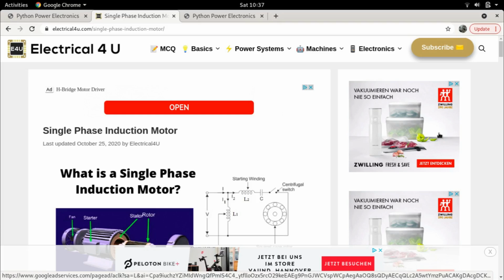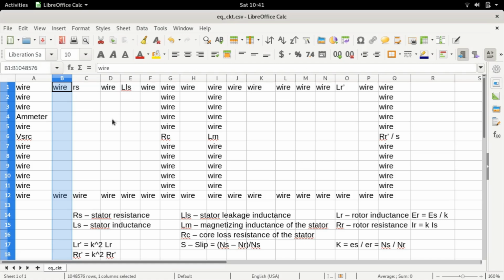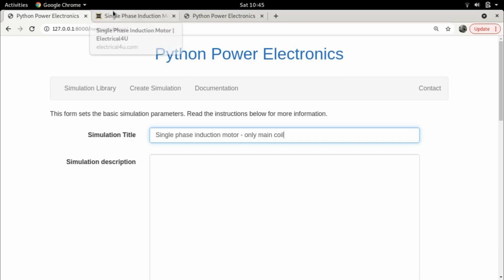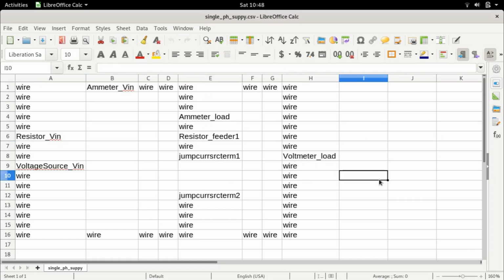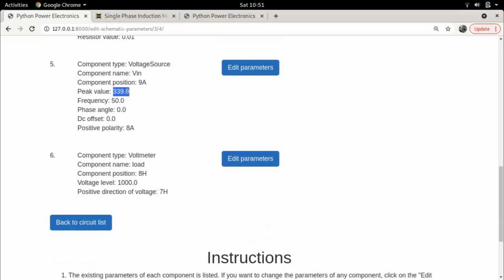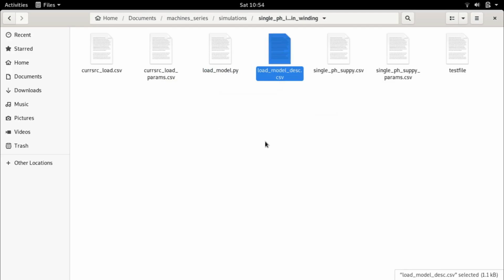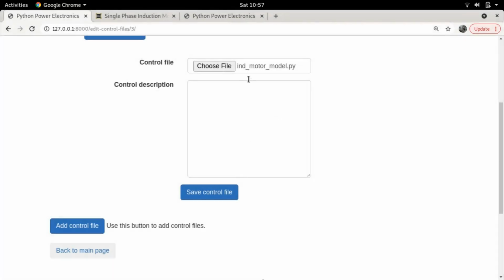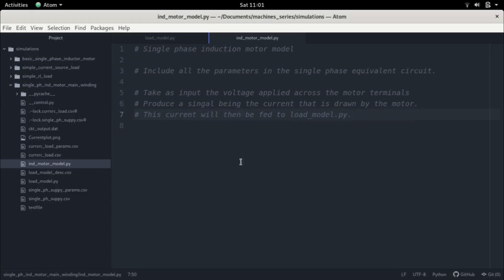Starting the single phase induction motor simulation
In this video, I start the simulation of a single phase induction motor connected to a single phase ac supply.